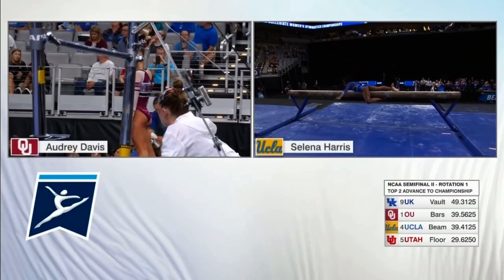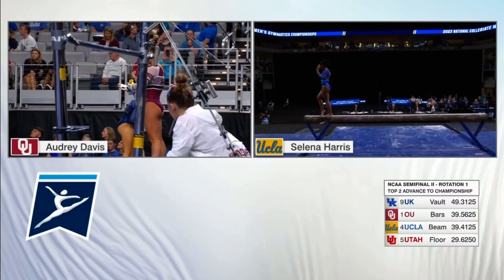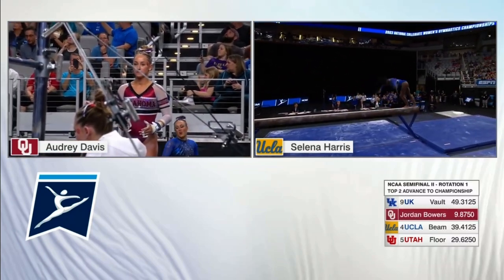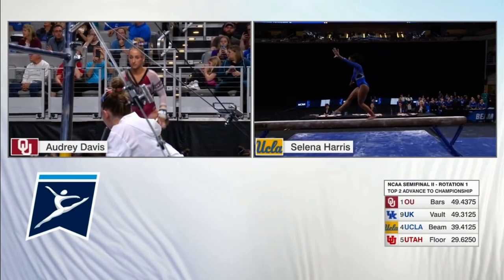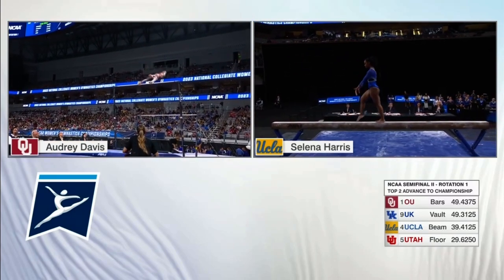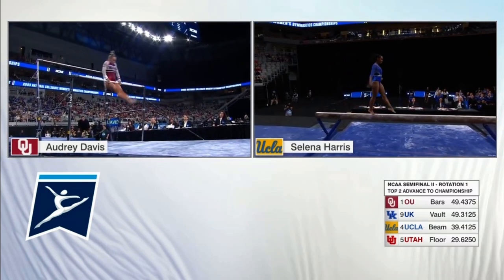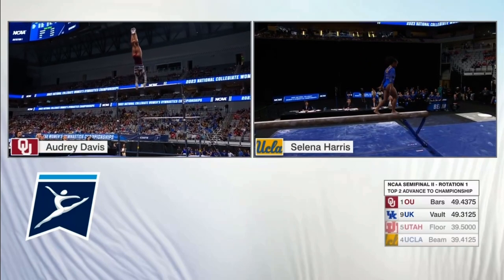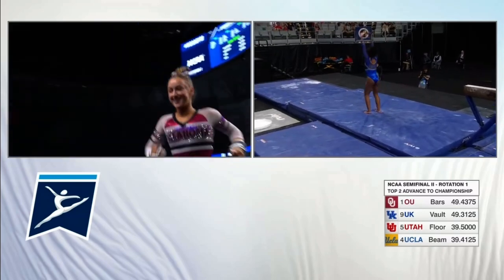Selena Harris Beam UCLA @ NCAA Semifinals 2023